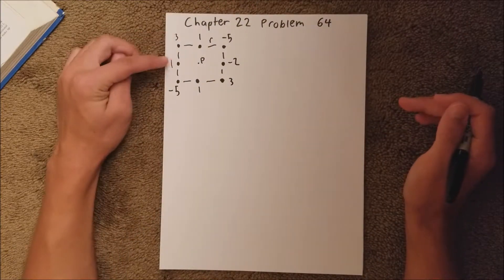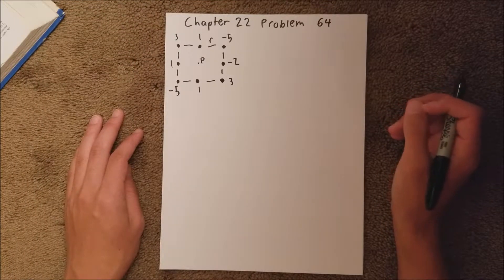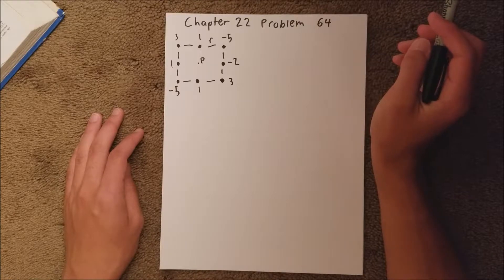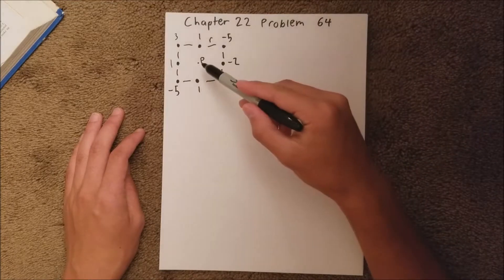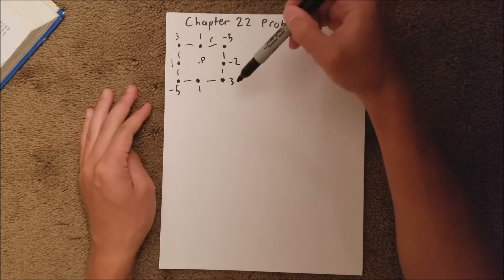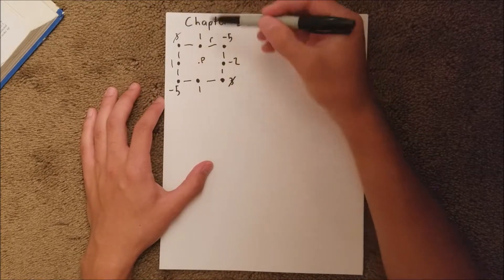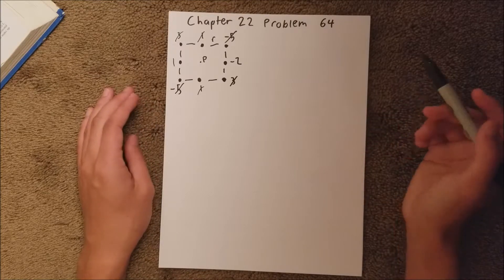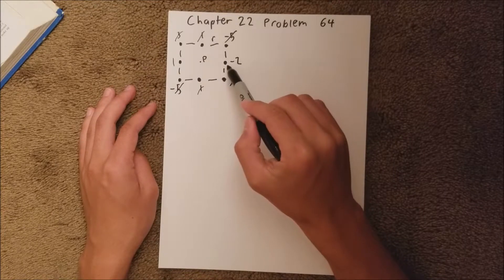Fundamentals of Physics 8th Edition (Walker/Halliday/Resnick), Chapter 22, Problem 64 Solution